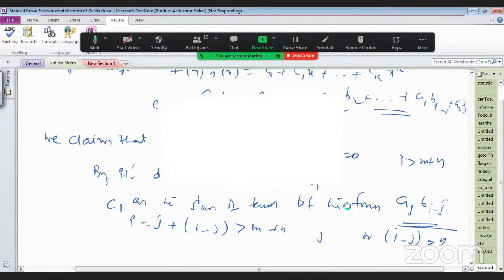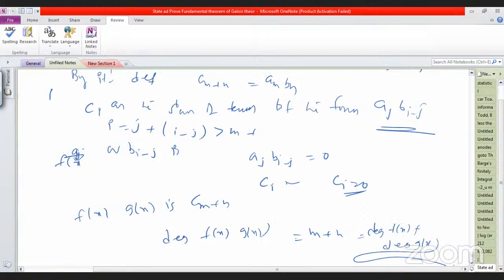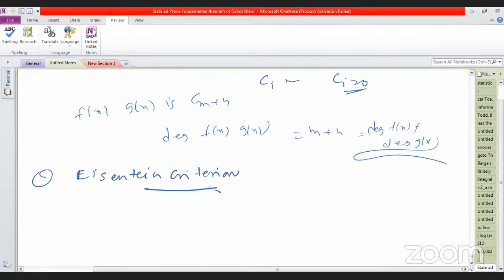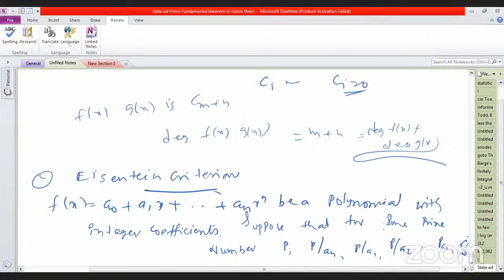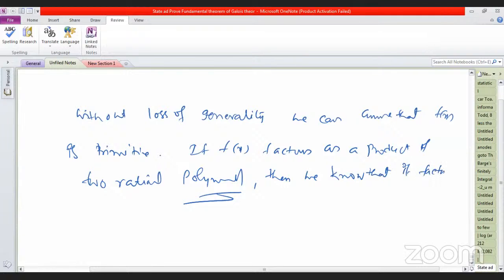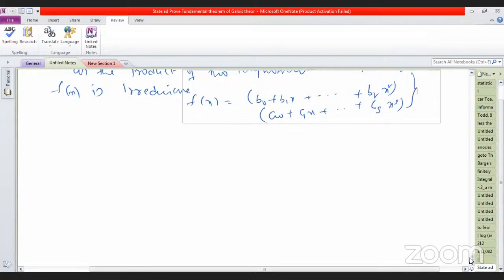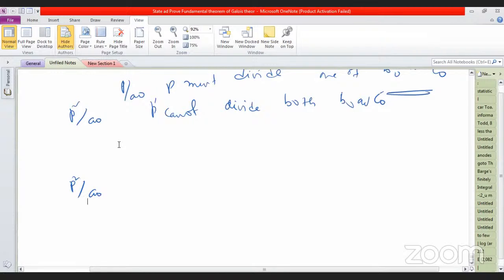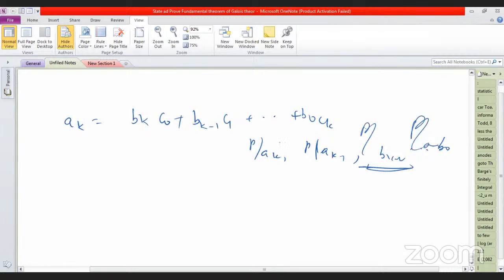MSc I Year-Mathematics-(EM) Course-1 Algebra